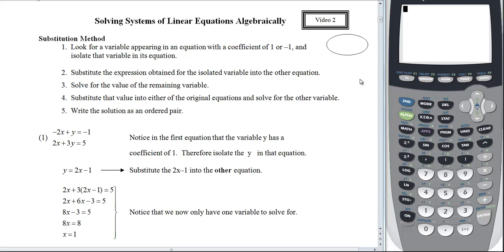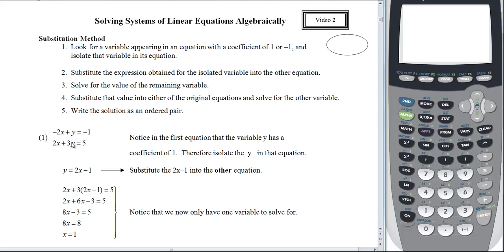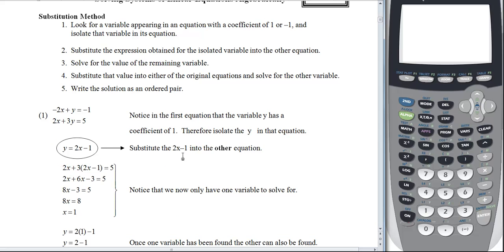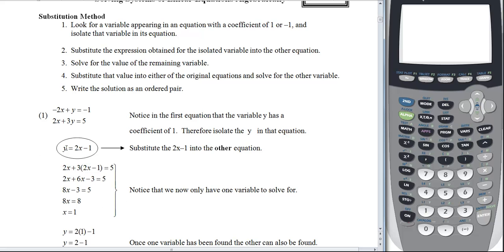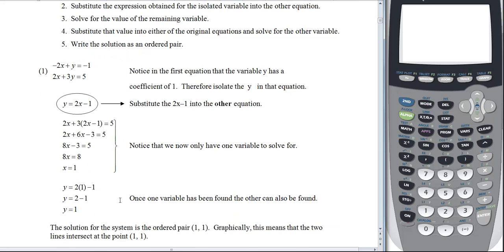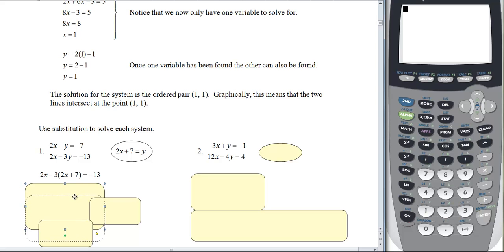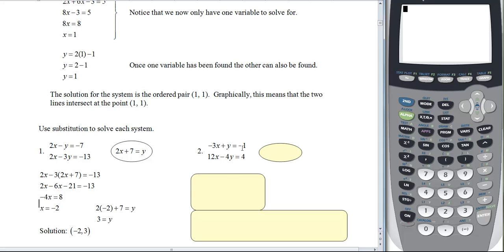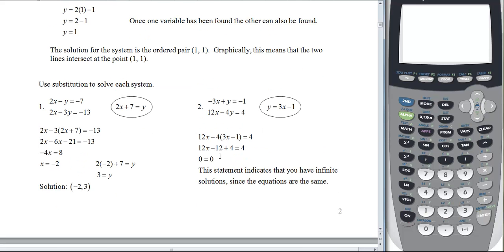1630 video 2 Solving systems of Linear Equations by Substitution